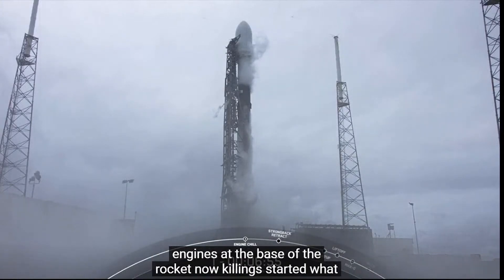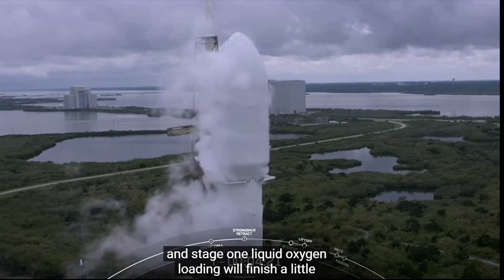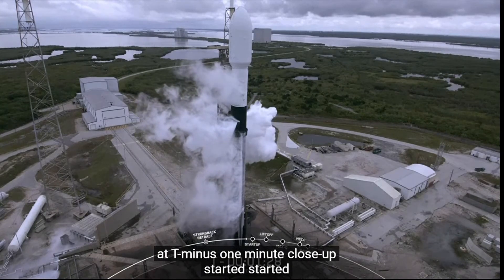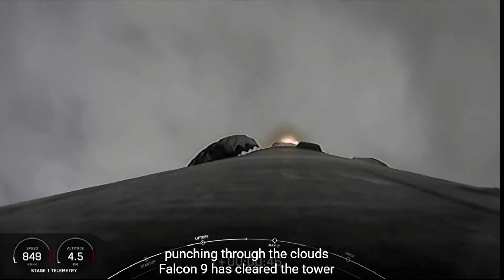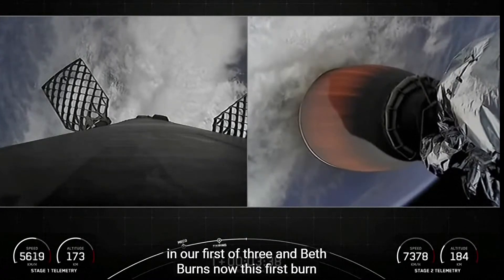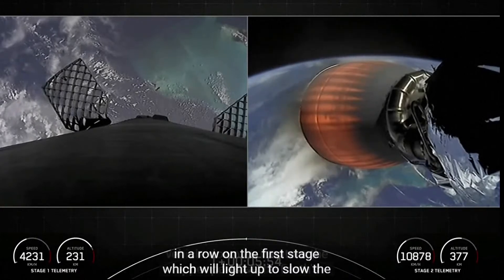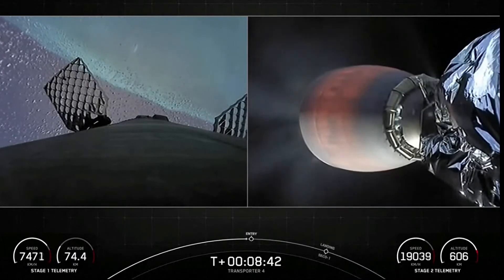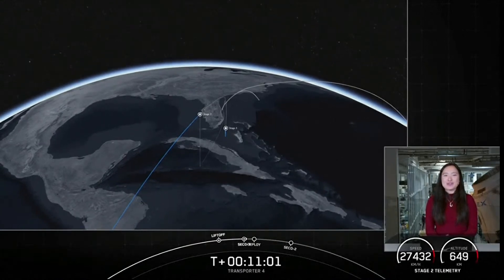Space X lanza 40 satélites a bordo del Falcon 9 para clientes comerciales y gubernamentales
El cohete Falcon 9 de Space X partirá desde la base aérea de Cabo Cañaveral con la misión Transporter-4, con 40 satélites a bordo para clientes comerciales y gubernamentales.

Al Rojo Vivo:
“Al Rojo Vivo” es una revista noticiosa que comienza una nueva etapa junto a Jessica Carrillo y Antonio Texeira. Te brindamos una hora llena de noticias de actualidad, nacionales e internacionales.

AlRojoVivo es transmitido en los Estados Unidos de lunes a viernes a las 4PM/3C.

Telemundo App
Telemundo - Capítulos Completos es tu destino digital para disfrutar la programación que te gusta! Mira episodios completos de tus shows favoritos de Telemundo, televisión en vivo y contenido exclusivo al descargar la app Telemundo - Capítulos Completos y entrar con tu cuenta de proveedor de TV.